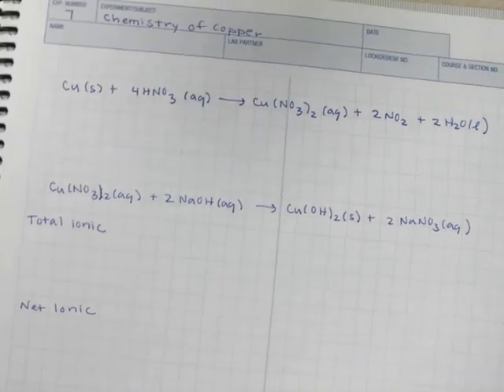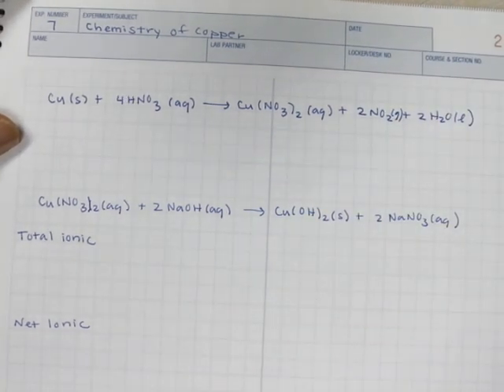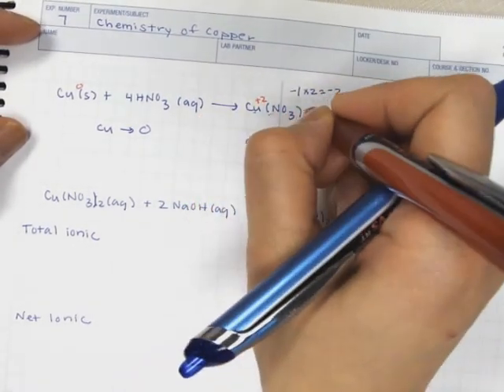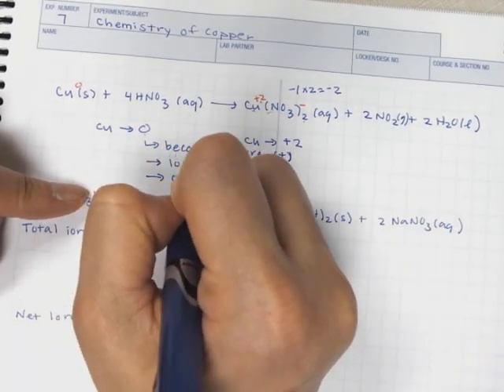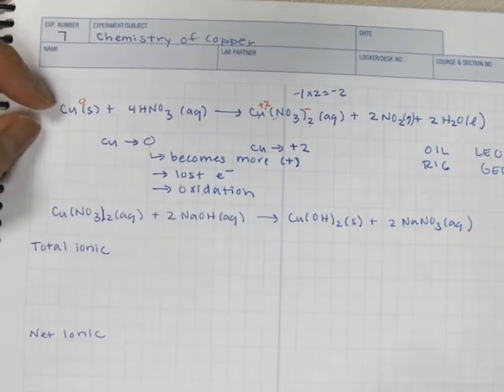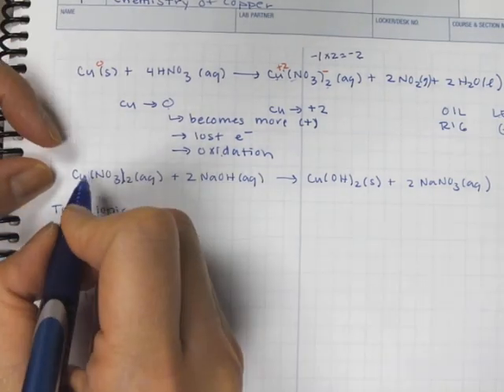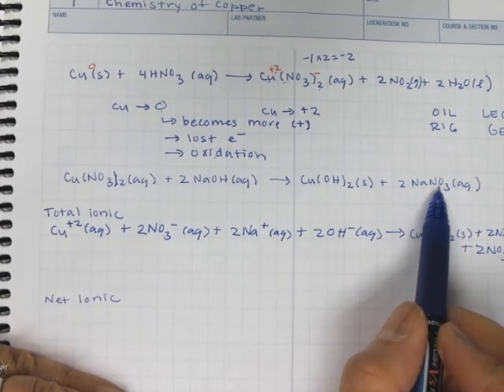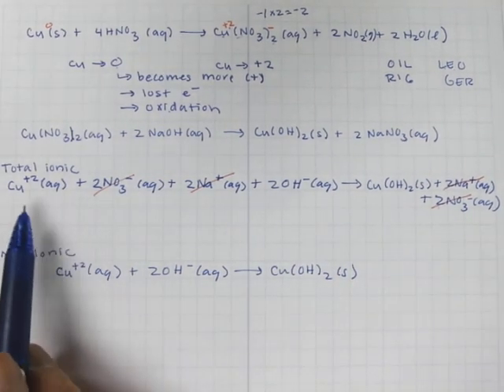Exp 7 Chemistry of Copper